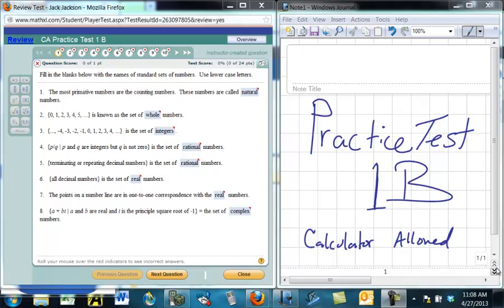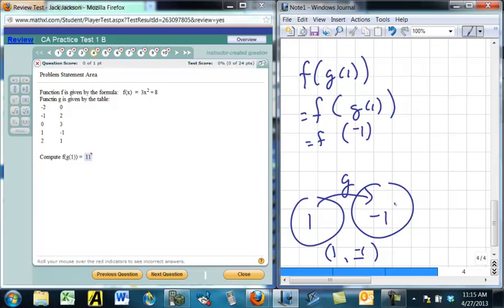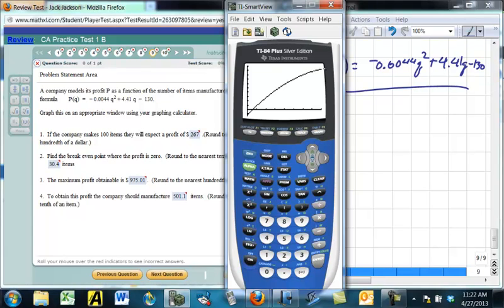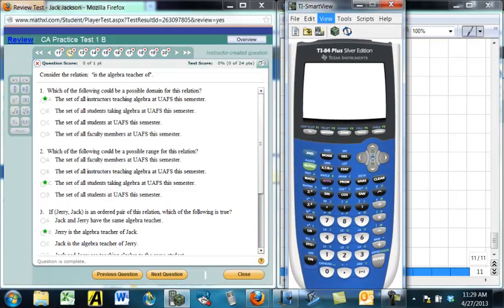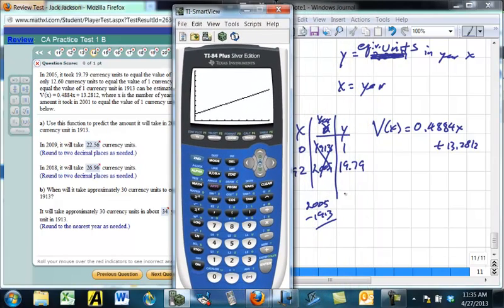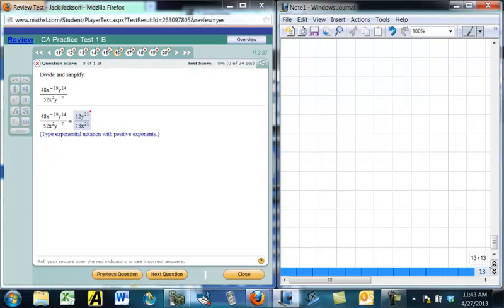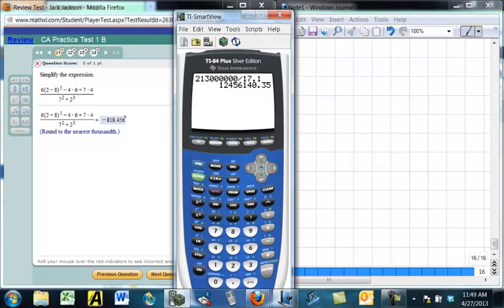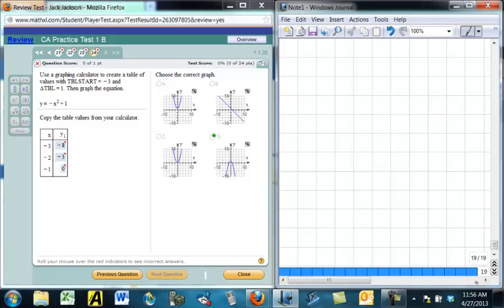Algebra 2.R.2 Units 1-2 Review Problems B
In this video we work through several example problems reviewing concepts from units 1 and 2 of these algebra videos.  Some of these problems are intended to be worked entirely with a scientific graphing calculator.  To get maximum benefit the viewer should pause the video after reading the problem, work the problem, and then resume the video checking the answer.